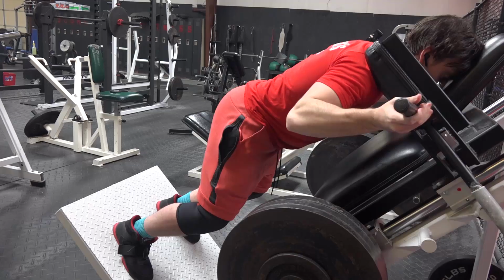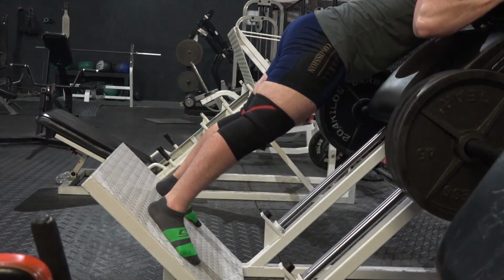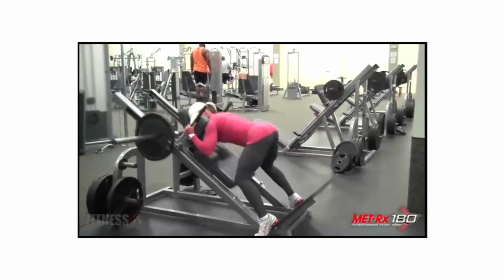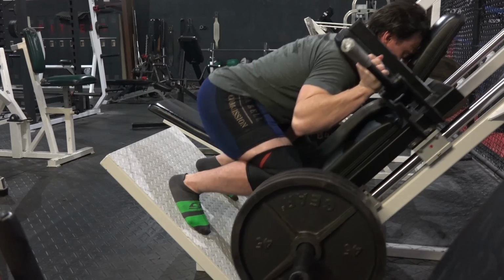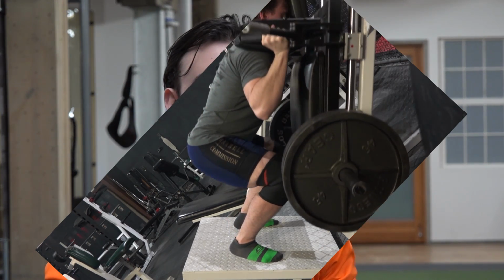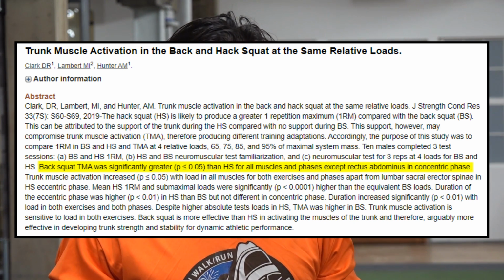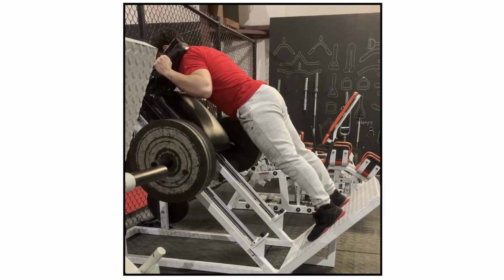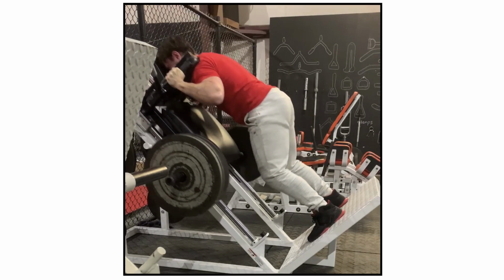The Most Underrated Squat Accessory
POINTS THAT GOT CUT IN THE FINAL EDIT:

1. The study on hack squat vs the barbell squat does not directly apply to the reverse hack squat, since the moment arm between the hips and shoulders is greater, thus increasing hip extension demand.  However, the study was included because it shows the axial loading on principle isn't that taxing, and the answer is likely in the middle.  The reverse hack squat places less force on the back than a barbell squat, while not quite as minimal as a regular hack squat.

In my experience, reverse hack squats don't add any meaningful back fatigue to my already full plate of low bar squats + sumo deadlifts + snatch grip deadlifts.

2. Make sure your knees literally touch the machine to get the best results.  Any distance from the machine is space you could've used either with greater knee extension, or simply getting closer to the machine.  It just adds to the hip extension demand, which we want as close as possible to zero in this context.

3. The quads play a critical role in any style of squat, assuming it's done to depth.  Stance width and bar position aren't as big of factors as many think.  That are a handful of studies on this, not the topic for this video, but it is relevant to why I choose between such "quad dominant" variations.

4. Lastly, the most interesting point is that there are some hack squats with no barrier.  I've had experience with one that I can flat out say was superior to this setup.

This is one example He does a good job of staying in his forefoot, without rocking onto the heels.  The only change I'd make is to push the knees even farther forward.

This is an example of one that isn't superior The problem here is the lever setup can cause a pattern of rocking back and forth, similar to the hack squat + some belt squat setups.  Is it a huge deal?  Not really.  Especially for general hypertrophy.  But I don't believe it transfers as well to a regular squat + can lead to massive weights being handled in a more mixed movement between the hips + quads.  It's even mentioned in the video that the lift is easier on the knees, which makes sense.  In the context of my recommendation, we want this lift to be taxing on knee extension, with the volume simply being tolerable to the individual.